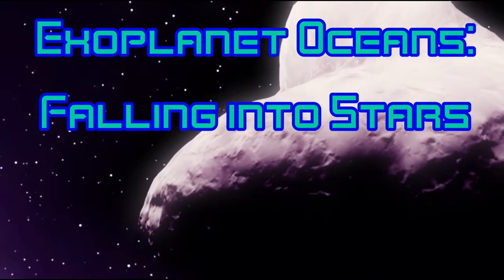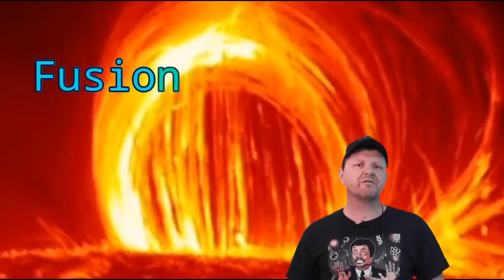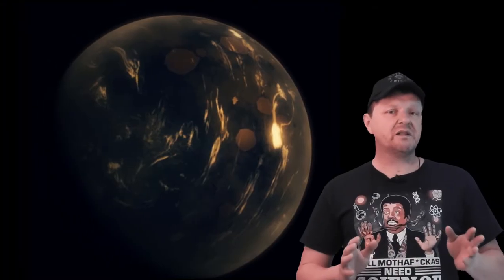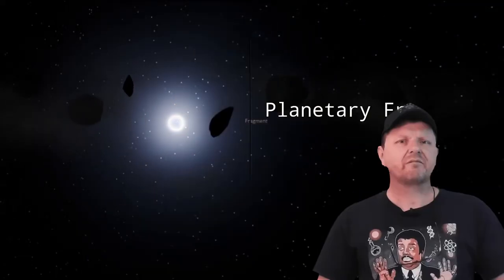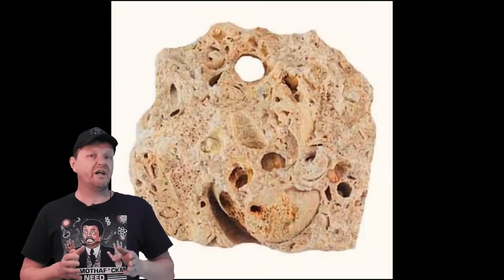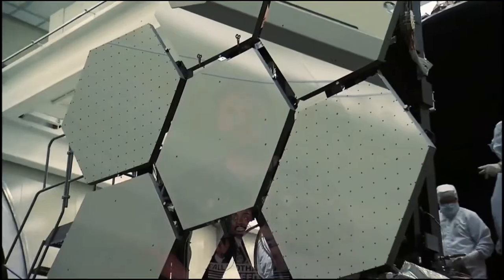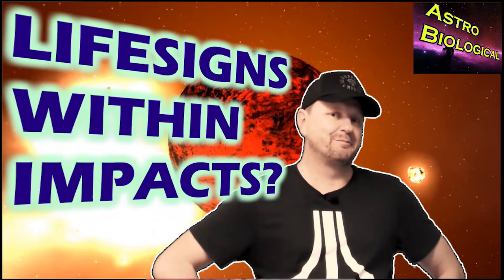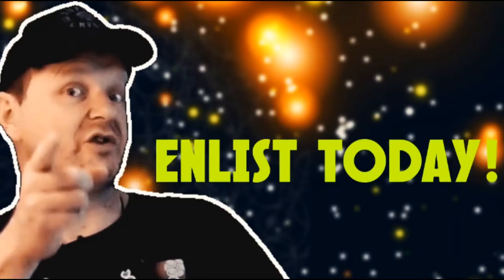Astronomers May Have Found Alien Fossils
Are ancient fossils polluting the atmospheres  of dead stars?

The search for signs of life beyond earth is never ending. There are obvious things to look for, based on our idea of what life needs. Things like water,  oxygen, methane and carbon dioxide are all not only important components of planetary habitability, they are also (on earth at least), closely tied in with the presence of life. Therefore, we look for these on exoplanets,  in the hope of one day finding alien life somewhere. Science is very rarely as simple as that, and with astrobiology sometimes it's a matter not of seeing a bioindicator directly, (because so far we haven't), but of doing a little educated guess work.
Sometimes hopeful possibilities turn up in unexpected places.
A white dwarf star is a strange class of object,  and fairly rare in the universe. What is it?
A typical star,  such as our own sun spends most of its lifetime producing heat and light from the fusion of hydrogen. As it ages,  Its supply of hydrogen diminishes,  and fusion of heavier elements begins. Eventually, fusion within the star stops as it begins fusing iron.  At this point, the outward pressure produced by fusion no longer counteracts the stars gravity and it implodes,  destroying itself in a tremendous explosion called a supernova.
A white dwarf will occasionally form when a star, in the red giant phase of it's life sheds it's outer layers, leaving behind an inert object composed often of carbon and oxygen. A white dwarf is very small and dense,  with gravity 350,000 times that on Earth. AND all of this is packed into an object roughly the size of a small city!
How are white dwarfs useful to astrobiologists?
In my last video I spoke of how researchers may be able to glean information about exoplanet composition by using spectroscopic analysis to examine impact ejecta. This same principle has already been employed with debris orbiting the white dwarf star  SDSSJ1043+0855
Despite the fact that white dwarfs are essentially dead stars, many have been observed with clouds of debris and dust around them. It's likely that this debris is the remains of the white dwarfs former planetary system. With the sudden change in status of their parent star,  with resulting changes in gravity, orbits decay or falter. Many of these planets have fallen apart, and have become clouds of dust. This material has been observed transiting many white dwarf stars.
It turns out that Rufus is encircled by a cloud of fragments and dust, much of which is trapped in it's upper atmosphere. In 2016 observers at the University of Montreal,  Canada, found that Rufus is accreting the outer layers of a large, rocky object, which appears to be differentiated much like Earth or Ganymede. On a daily basis, they were able to see changes in the composition of material in the white dwarfs atmosphere. The findings were exciting.
Large amounts of carbon, in addition to calcium and oxygen. Sounds pretty dull, right, but here on Earth that combination of elements often manifests as calcium carbonate, which is the main component of limestone. Limestone is a mineral formed from the remains of shelled organisms, which produce their shells from: calcium carbonate.
What does that mean? Is there a limestone encrusted world breaking up in a decaying orbit and crumbling down towards oblivion? Was this now dead world home to some form of life that also employs calcium carbonate as clams and mussels do?
Obviously this find warrants a closer look, and future observation with the James Webb Space Telescope could confirm the presence of calcium carbonate polluting Rufus.
In the spirit of not jumping to conclusions, calcium carbonate can also have non biological origins. But there is definitely reason to examine this system further, and others like it. Again, this kind of finding also chimes in with the concept in my impacts video of using dust and debris from impacts to determine exoplanet compositions. We can't see them clearly yet, but now we can see INSIDE them! That could yield even more valuable information about the presence of life.

James Webb Space Telescope video:

NASA/JPL

White Dwarf System/Impact Animations: Universe Sandbox 2

Stock Footage: Pixabay